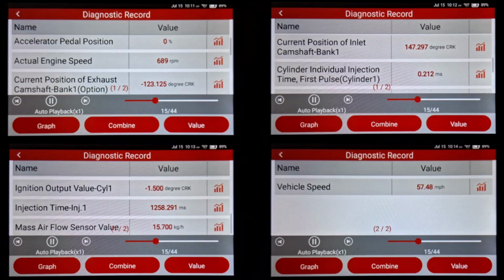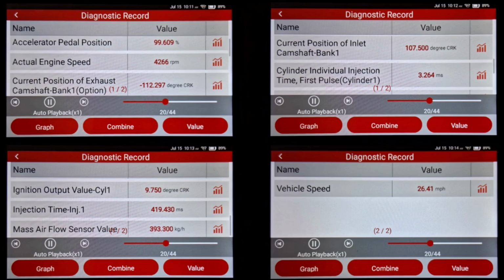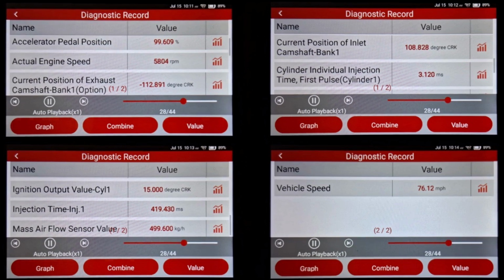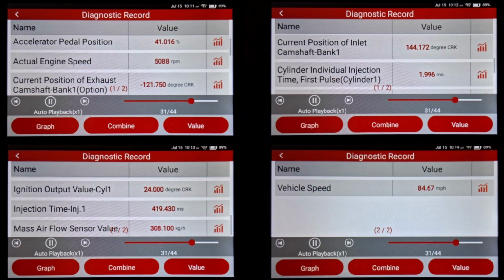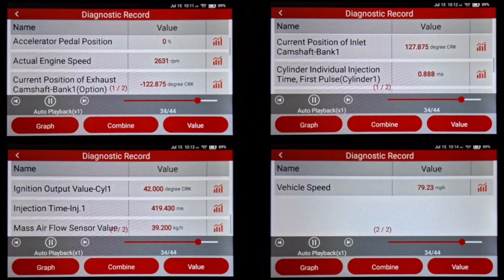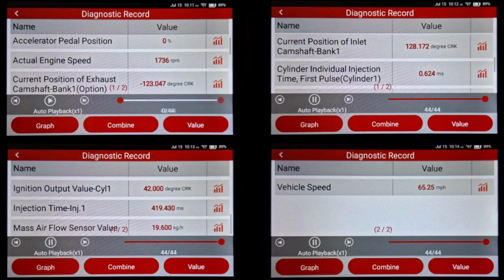Theta III OEM data stream MPI & GDI contribution at WOT 60-85mph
In this video we capture ECM streaming data while the car decelerates down to 60 mph and then WOT back up to 85 mph. This data displayed includes valve phasing, engine timing, MPI and GDI injector , and how the MPI and GDI injectors contribute.

All our videos are short, packed with info, and are organized in playlist sequence of understanding. If you are having difficulty understanding this video, either go to our playlist "Theta II/III Example & Reference Waveforms" for more info, or we have another playlist "Explained Engine Technologies for Theta II/III Engines" that covers the theory of operation.